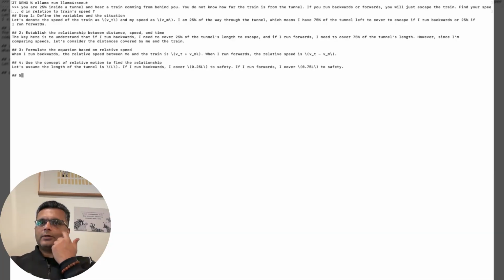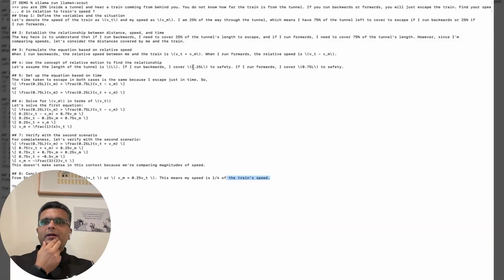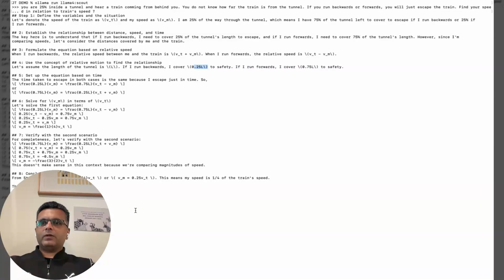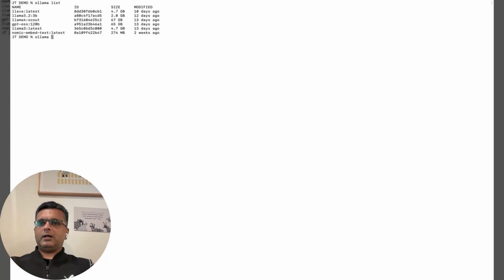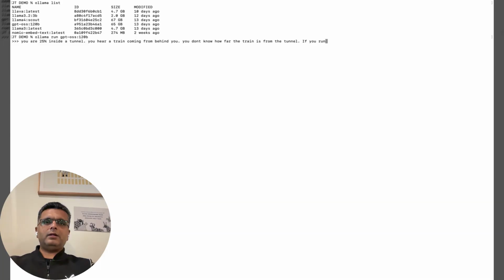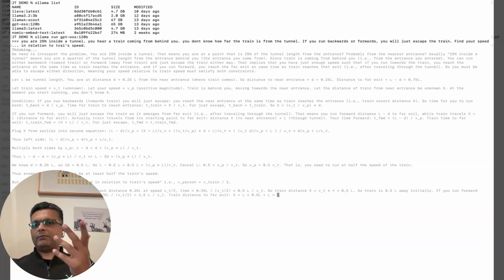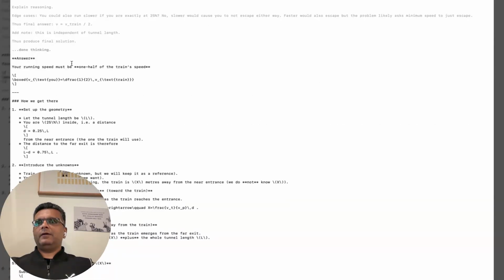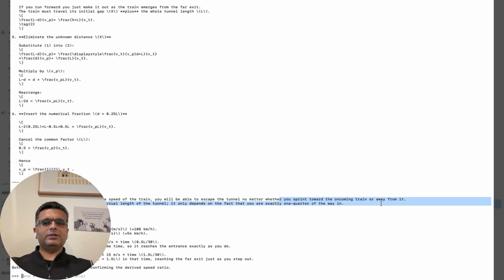Reasoning Evaluation GPT OSS vs LLAMA Scout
🔍 Evaluating Base Models for Reasoning

GPT-OSS (120B) vs LLaMA-4:Scout

I recently put both models through a simple but sharp analytical reasoning test.

➡️ Result?

GPT-OSS (120B) → delivered a grounded, consistent answer.

LLaMA-4:Scout → hallucinated.

With H200s in place, efficiency isn’t the bottleneck. The real differentiators are reasoning depth, factuality under RAG, enterprise guardrails, and auditability.

Here’s how they stack up against peers:

KPI              GPT-OSS:120B   LLaMA-4 Scout   LLaMA-3.2 (70B)   Qwen2 (72B)   Mistral/Mixtral   Gemma-2   Phi-3 Mini
Reasoning        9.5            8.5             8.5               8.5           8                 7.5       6
Factuality (RAG) 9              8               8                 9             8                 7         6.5
Guardrails       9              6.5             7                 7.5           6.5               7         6
Multilingual     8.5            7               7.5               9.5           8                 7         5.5
Fine-tuning      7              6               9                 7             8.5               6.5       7
Context          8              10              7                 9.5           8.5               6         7
Stability        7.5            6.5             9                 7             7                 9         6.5
Tools/APIs       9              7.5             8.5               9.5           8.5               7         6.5
Auditability     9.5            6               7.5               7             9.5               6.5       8

🏆 Winner today in reasoning-heavy enterprise tasks: GPT-OSS:120B

💡 My takeaway:

Benchmarks tell one story.

Real-world questions expose the gap.

👉 What’s your data strategy to evaluate base models for reasoning in enterprise?